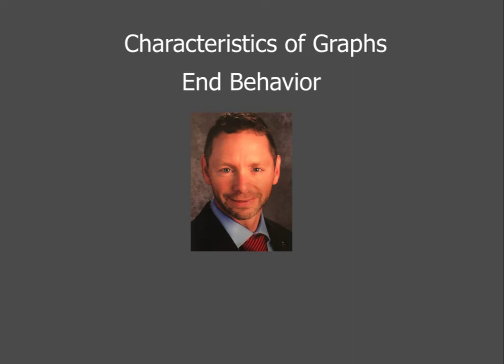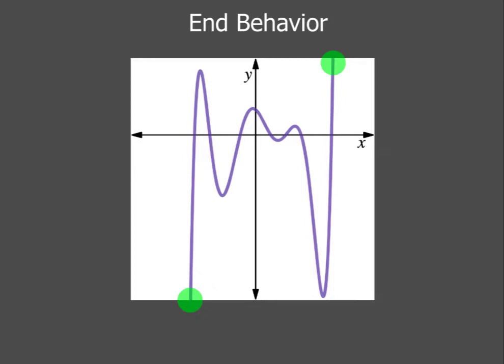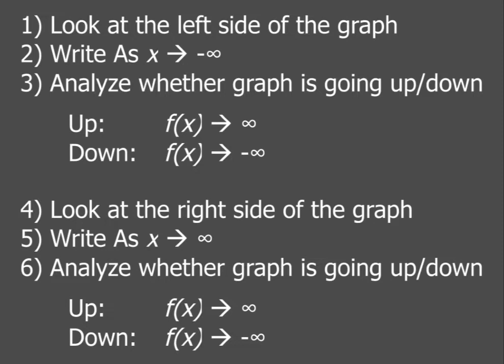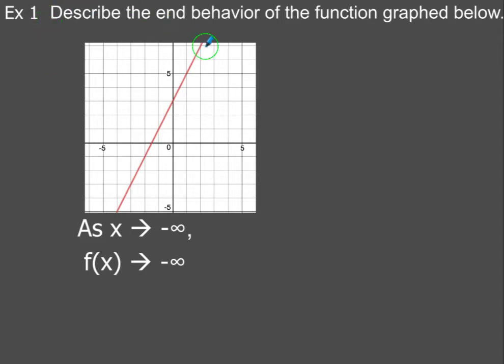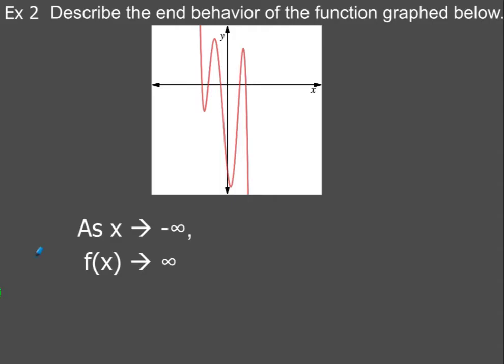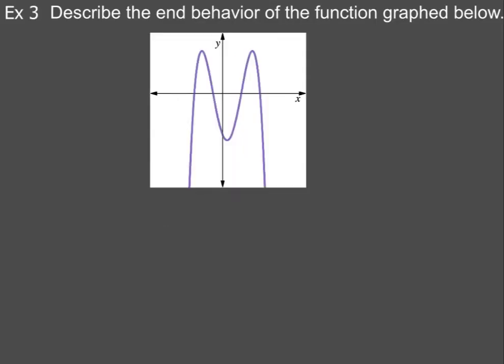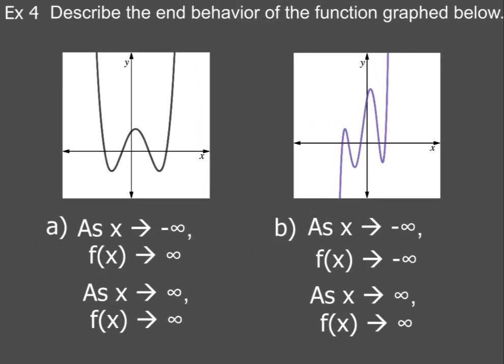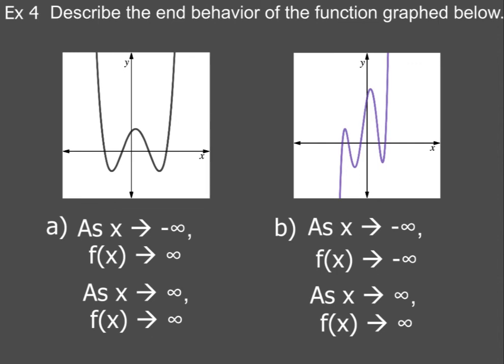Describing End Behavior from Graphs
In under 5 minutes, I show you how to correctly describe the end behavior of a graph.